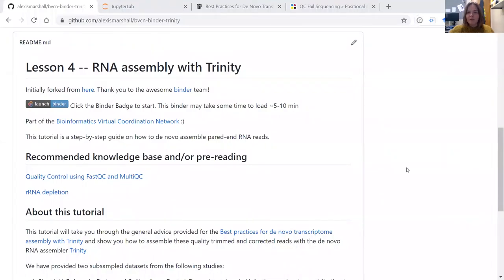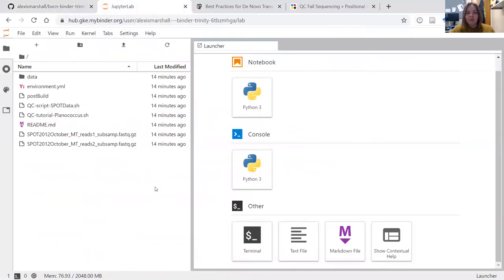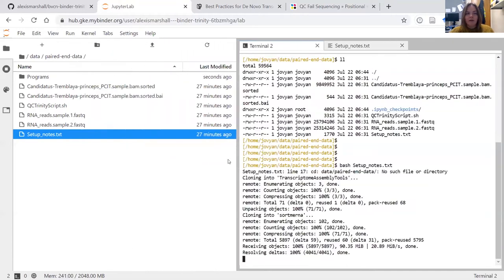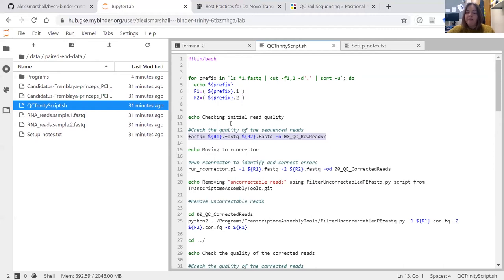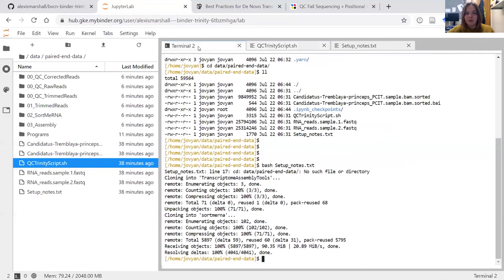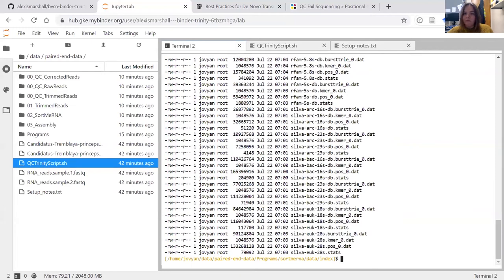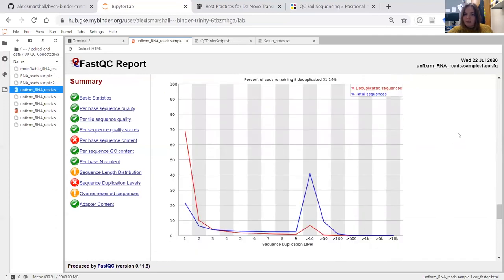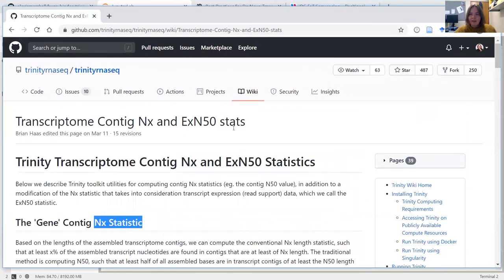Topic: Transcriptomics Lesson 4